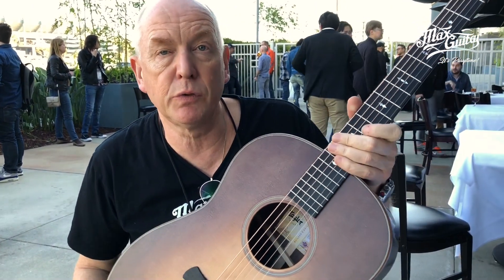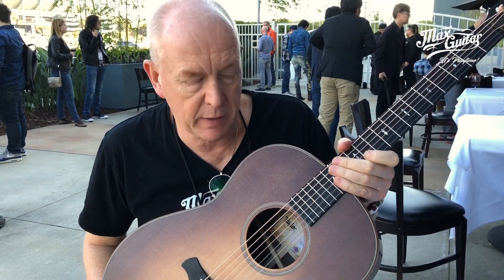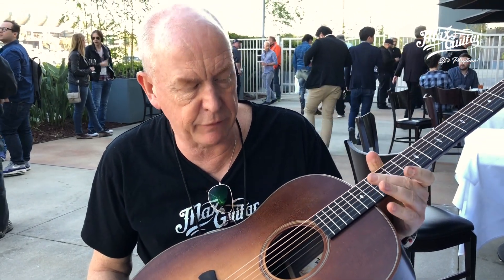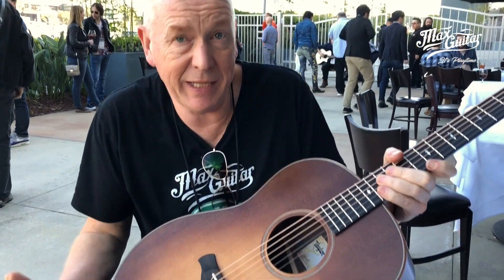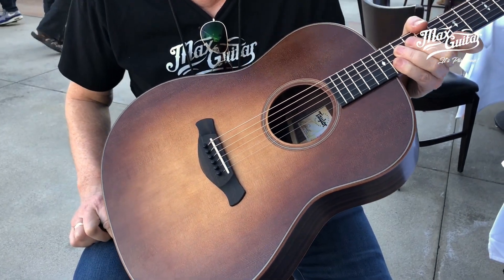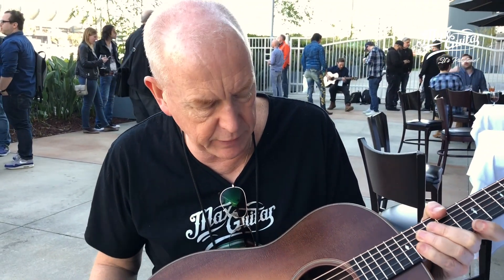NAMM 2019: Taylor Grand Pacific Series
New for 2019: The Taylor Grand Pacific Series are designed around Taylor's innovative V Bracing setup, to complement and expand the sound of the guitar. Comi